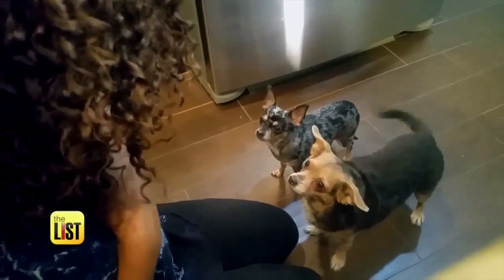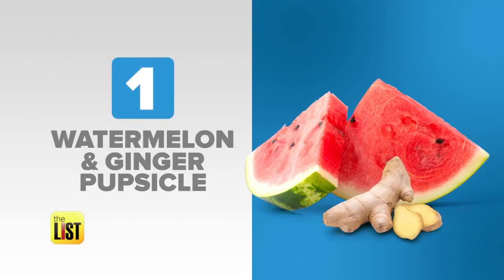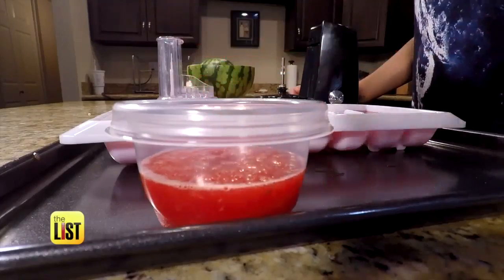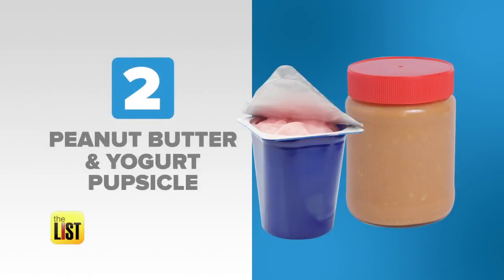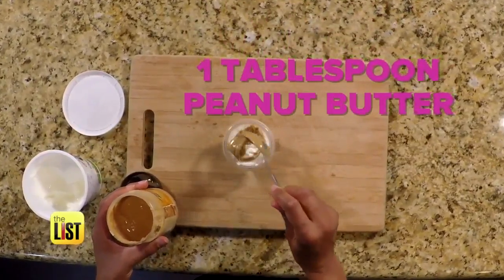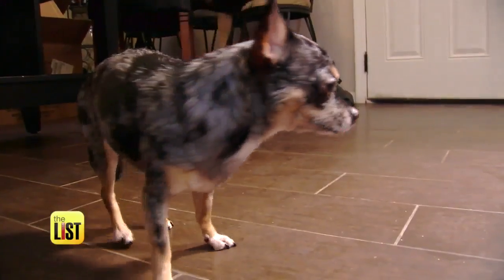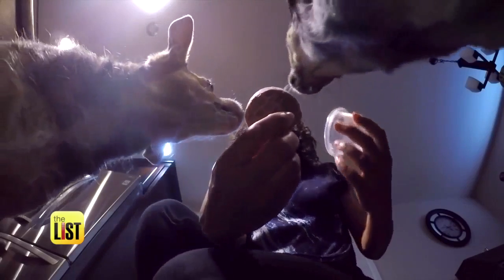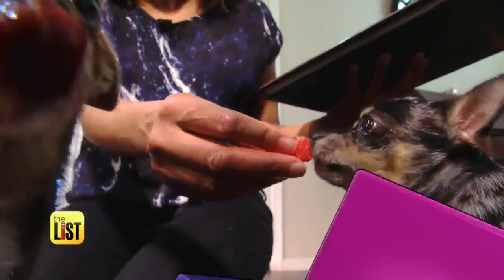3 Summer Pupsicle Recipes Your Dog Will Flip For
Prepare your pup for the hot summer ahead with these frozen treats. petMD has a few that are pet-safe, so Donna Ruko decided to try them out! Here are three positively pleasing & palatable pupsicles your dog will flip for.